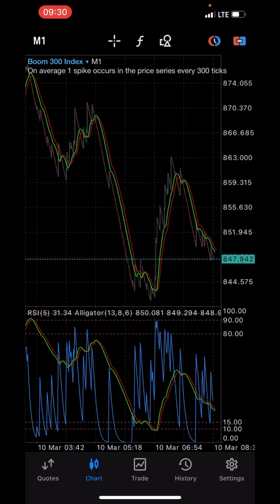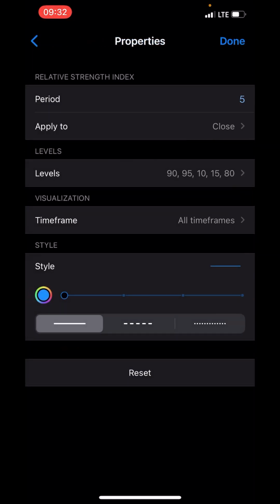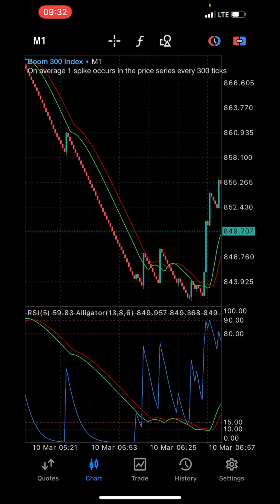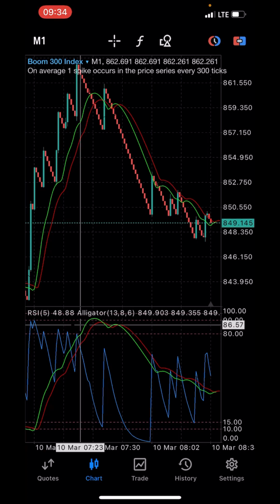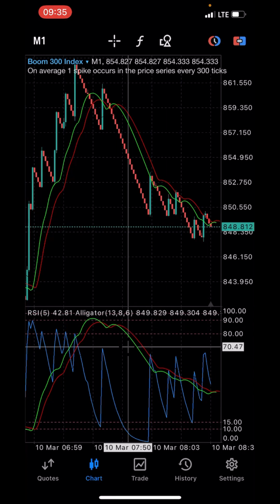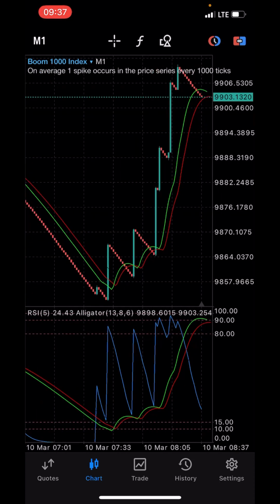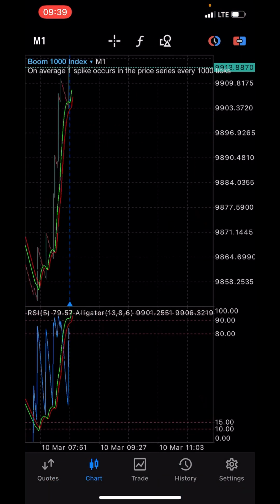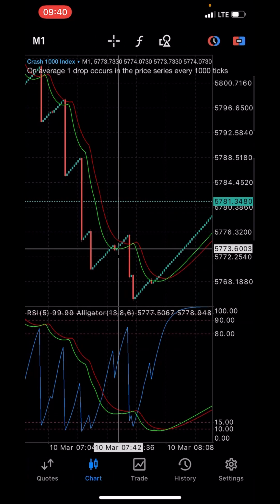$1000 BOOM AND CRASH SCALPING AND SPIKE STRATEGY. MONEY MAKING INDICATOR